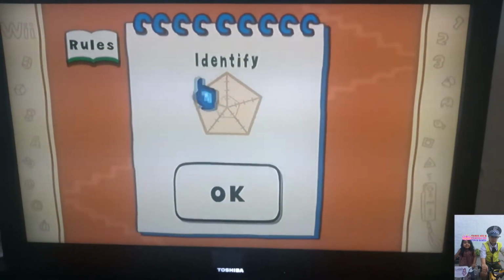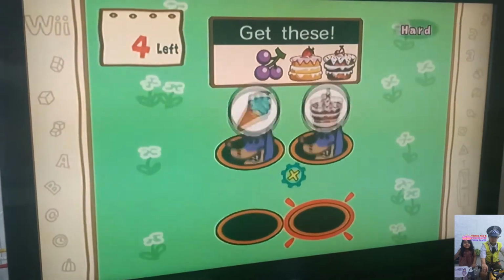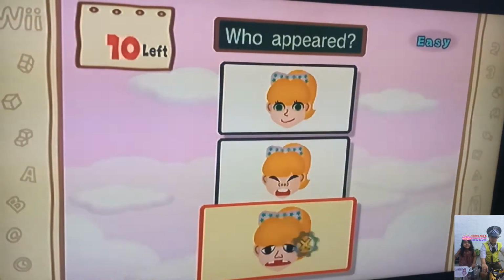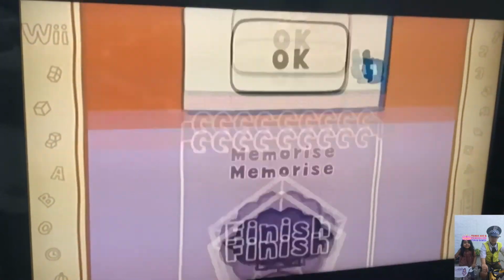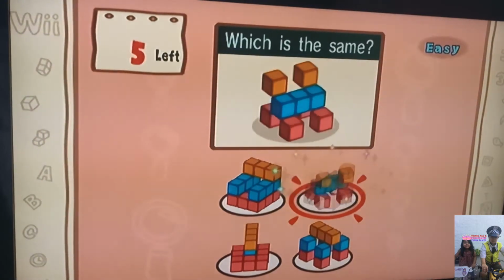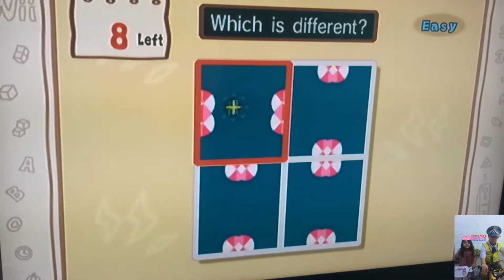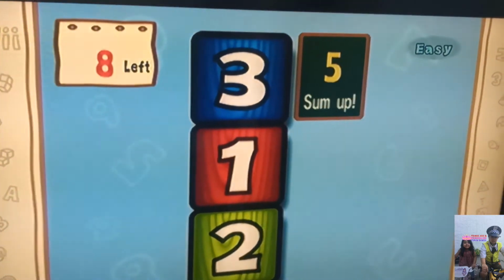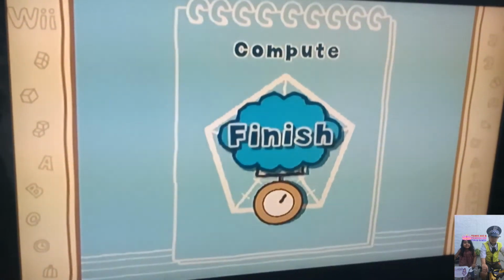Kids Test Your Knowledge Game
kids playing big brain game learning and testing their Knowledge